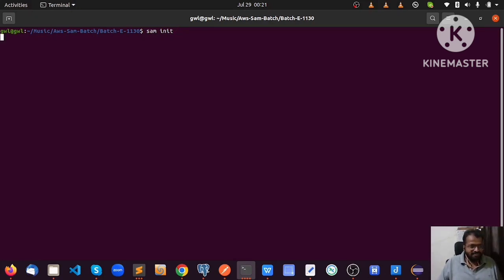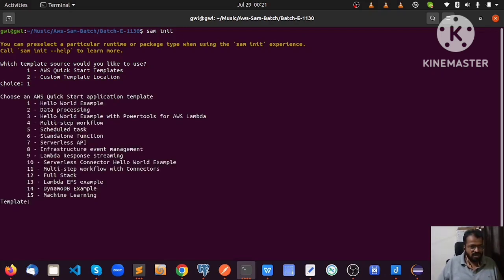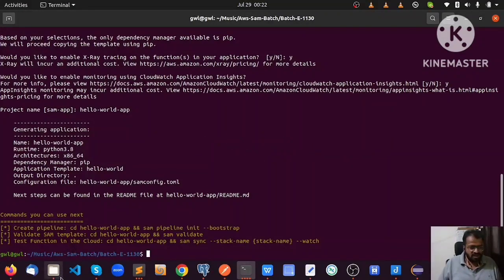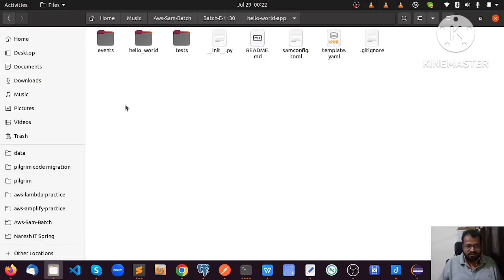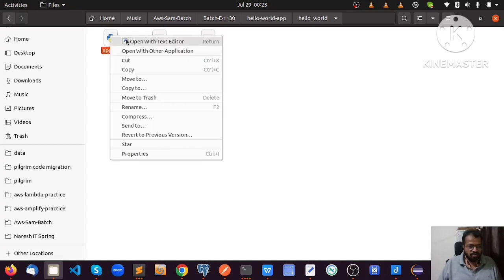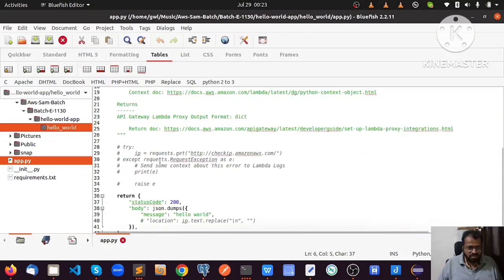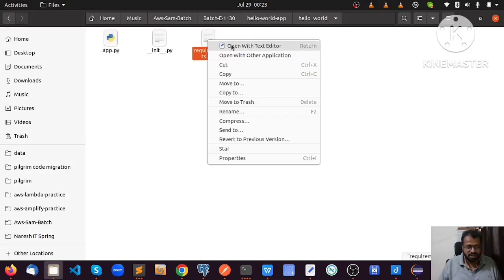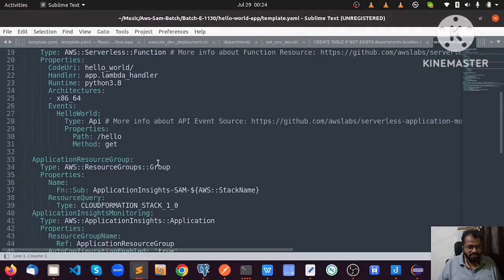Learning AWS SAM | sam init | sam app initialization | Create Simple Hello-World with AWS SAM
I am excited to share with you a new tutorial video that we have just released on our channel. In this video, we will be discussing the process of initializing a serverless application using the "sam init" command along with we will see how can we build and test our application into local machine.

As you know, AWS Serverless Application Model (SAM) is a powerful framework for building serverless applications. However, for newcomers, the initial setup process can be a bit overwhelming. Therefore, we have created this step-by-step tutorial to guide you through the "sam init" command, which simplifies the initialization process significantly.

Your subscription will encourage me to create more engaging videos that cater to your interests.

But that's not all! If you enjoy any of the videos on my channel, please consider giving them a thumbs up by hitting the "Like" button. Your likes will not only brighten my day but also help others discover the content.

Additionally, sharing is caring! If you find any video that you think your friends or family would enjoy, I kindly ask you to share it with them. Word of mouth is incredibly powerful, and your share could bring new people into our growing community.

Your support means a lot to me, and I genuinely appreciate each and every action you take. Together, we can make this channel a vibrant and positive place for everyone to enjoy.

Thank you for being a part of our community, and we look forward to your continued support.

Prerequisites software links.

AWS SAM Cli

AWS Cli version 2